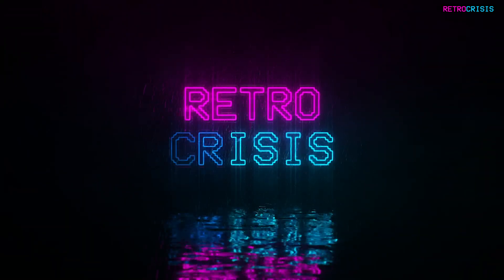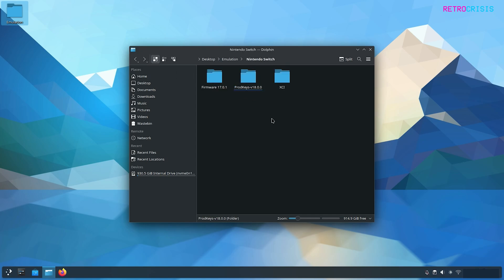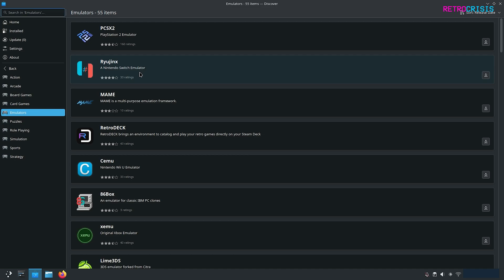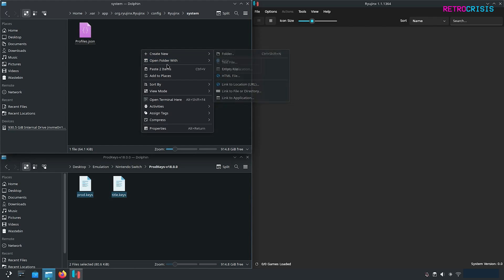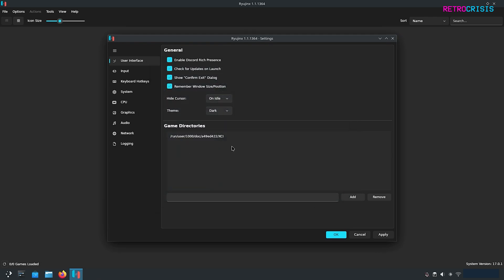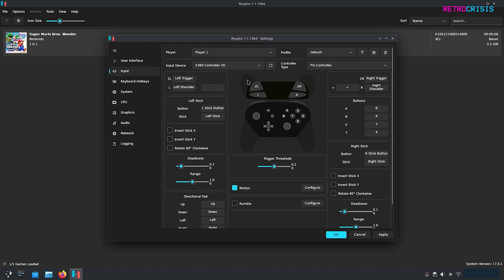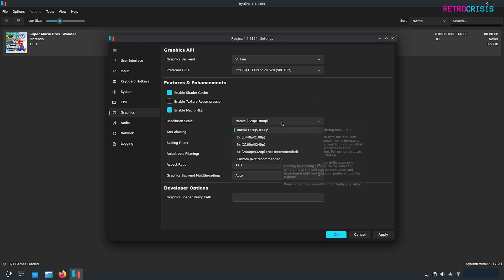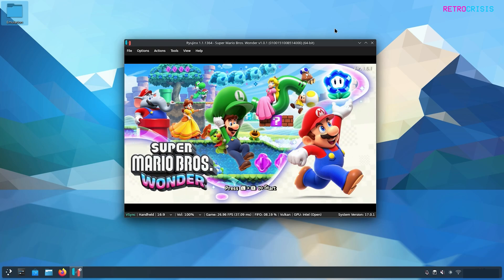Nintendo Switch on Arch Linux - Ryujinx Guide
0:00 - Introduction
0:23 - Game Controller - System Settings
0:55 - Preparation - Keys, Firmware & XCI's
1:50 - Download Ryujinx - Discover
2:50 - Keys not found - Install Keys
4:00 - Install Firmware
4:29 - Add Game Directory - Settings
4:59 - Install Game Updates - Manage Title Updates
5:31 - Settings - Input
6:12 - Settings - System
6:31 - Settings - Graphics
7:35 - Load a Game
7:45 - Docked, Handheld & Fullscreen